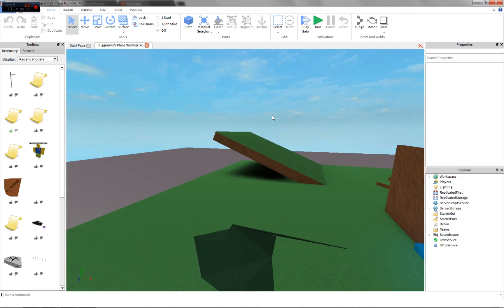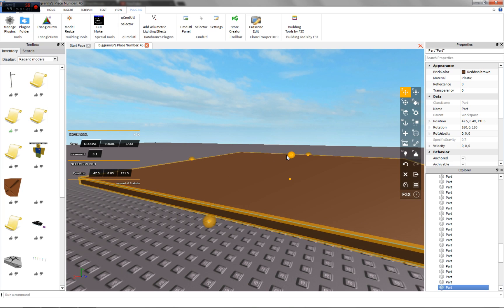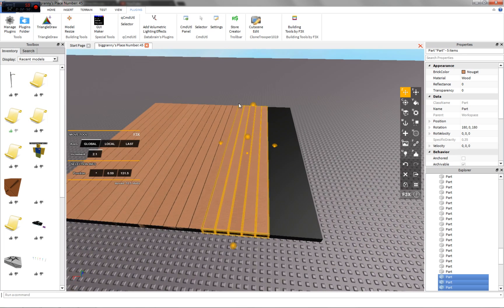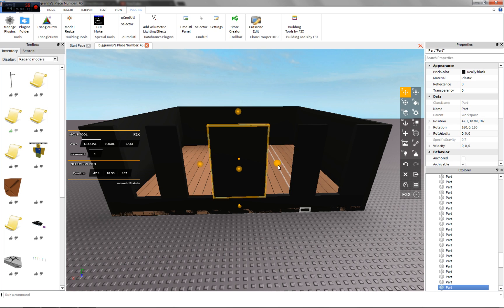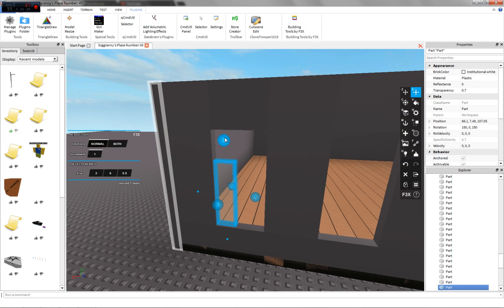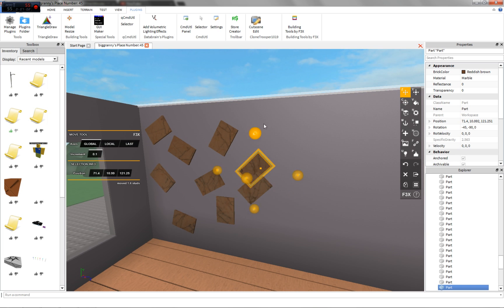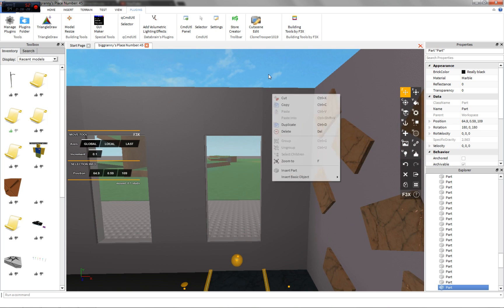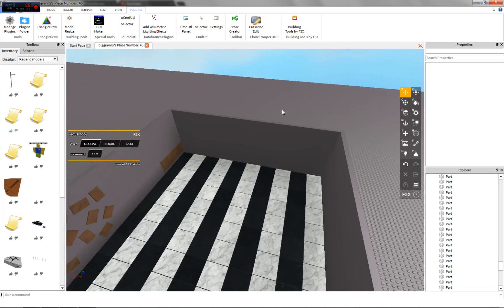ROBLOX: Building Interiors for Architecture Tutorial 2014 (Advanced) *1080p, Voice*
I hope this tutorial helped you out, and also share this with your friends! I also have more tutorials if you are wondering about other things about roblox. I hope you enjoyed this video as well. Thanks!